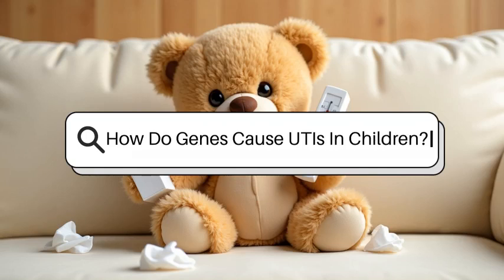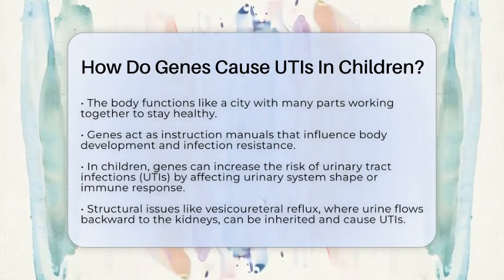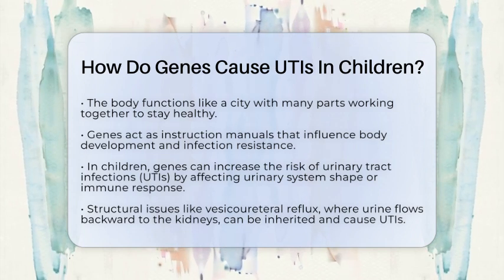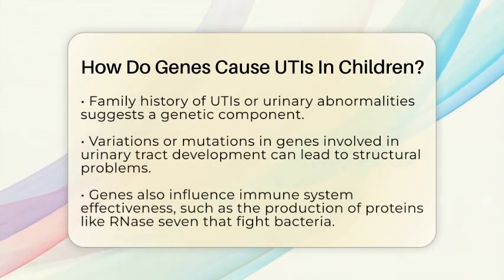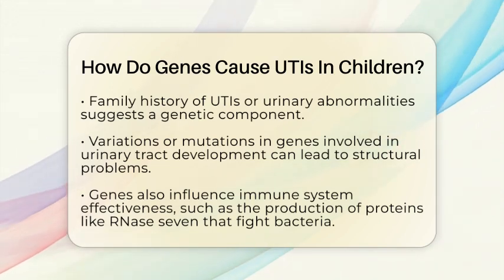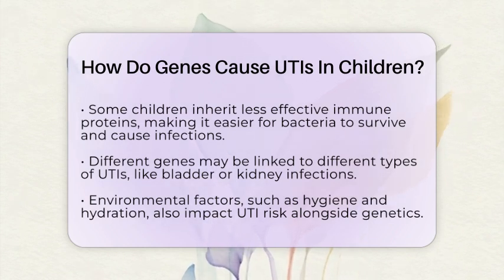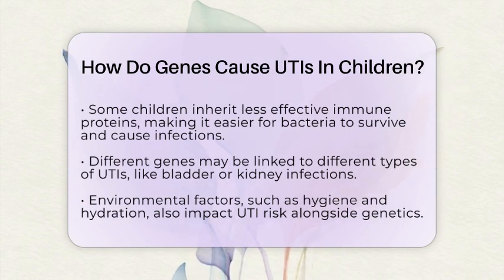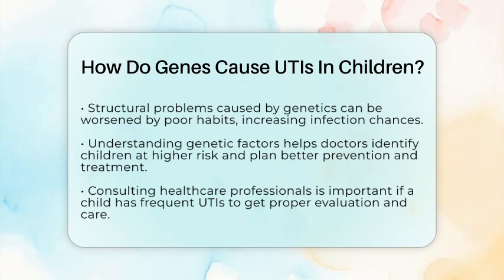How Do Genes Cause UTIs In Children? - Child Illness Disease Guide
How Do Genes Cause UTIs In Children? Have you ever wondered how genetics can influence health issues in children? In this informative video, we'll explain how genes can contribute to urinary tract infections (UTIs) in kids. We'll start by discussing what genetic factors are and how they can affect the development of the urinary system. You'll learn about conditions like vesicoureteral reflux, which can increase the risk of infections by disrupting normal urine flow. We’ll also explore how genetic variations in immune system proteins, such as RNase seven, can impact a child's ability to fight off bacteria. Additionally, we'll explain the importance of family history and how inherited traits can make some children more susceptible to UTIs. The video emphasizes that while genetics play a significant role, environmental factors like hygiene, hydration, and healthy habits are also important in prevention. Understanding these genetic influences can help healthcare professionals identify children at higher risk and develop personalized treatment strategies. If your child experiences recurrent UTIs, this information can be helpful in managing their health effectively. Join us to learn more about the genetic factors behind UTIs in children and how they interact with lifestyle choices.

About Us: Welcome to Child Illness Disease Guide, your go-to resource for understanding common childhood illnesses and how to manage them effectively. Our channel covers essential topics like pediatric infections, childhood vaccinations, asthma, allergies, hand-foot-and-mouth disease, ear infections, strep throat, chronic conditions, and managing childhood fevers. The content provided is for general informational and educational purposes only. It is not intended to substitute for professional medical advice, diagnosis, or treatment. Never disregard professional medical advice or delay seeking it because of something you have seen in this content. Never rely on this information in place of consulting with qualified healthcare professionals. The creators and distributors of this content are not responsible for any adverse effects or consequences resulting from the use of any suggestions, preparations, or procedures described in this material. Always consult with your healthcare provider before starting any new health-related practice or program.